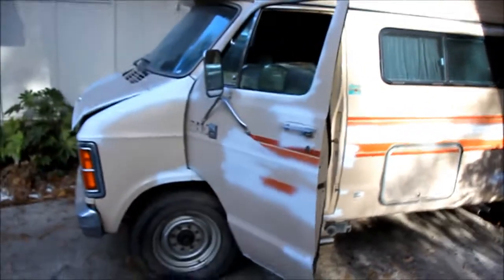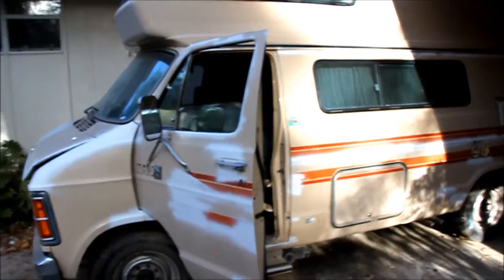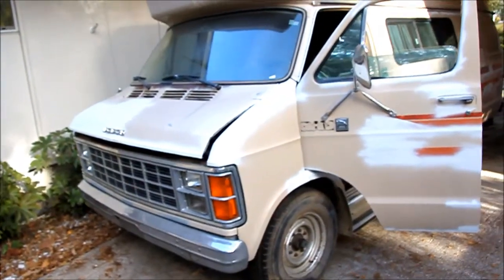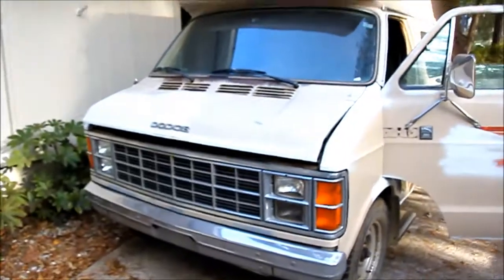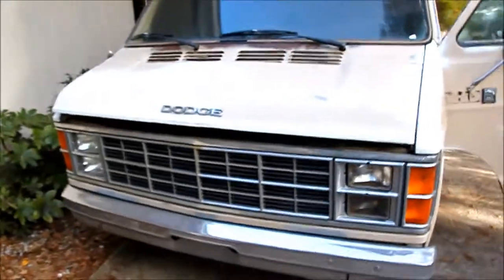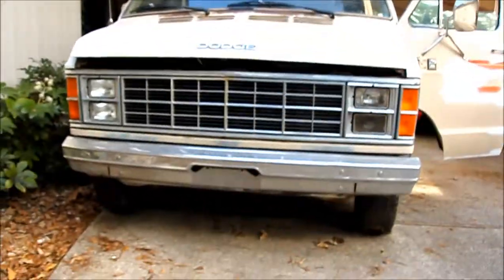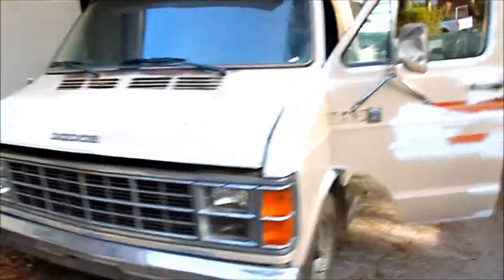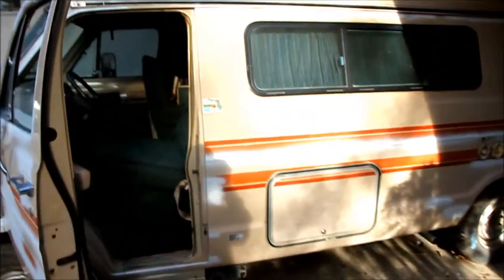Class B Camper Van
Got the van running after sitting for one year.